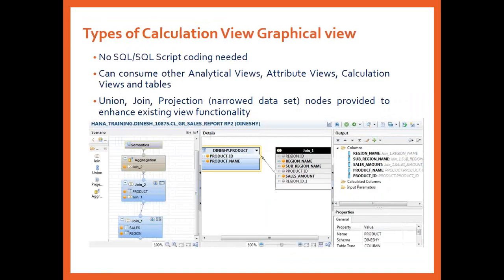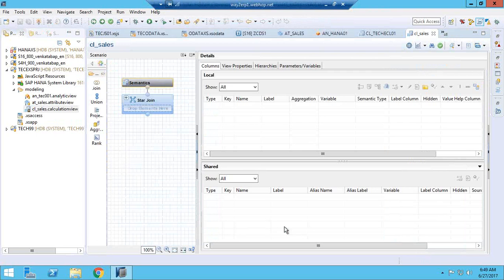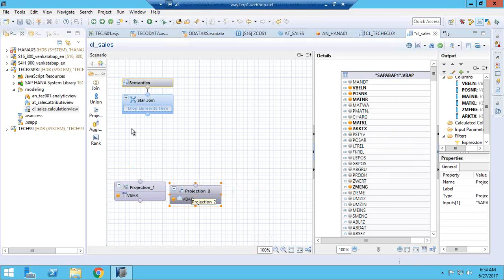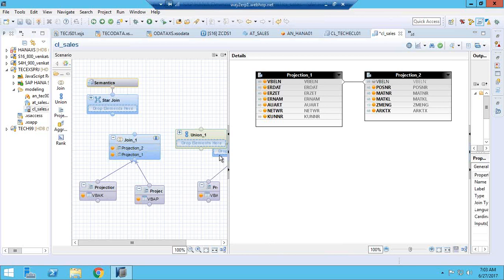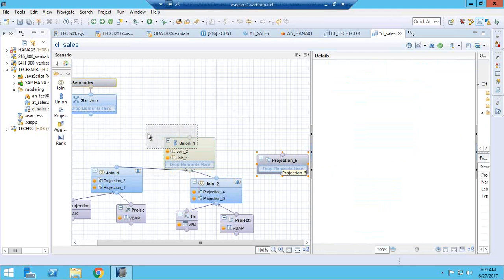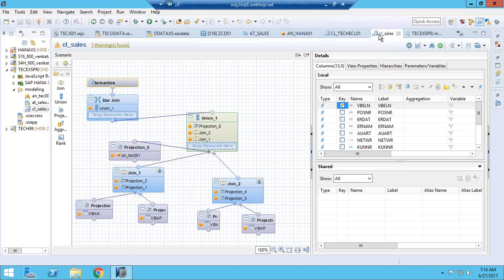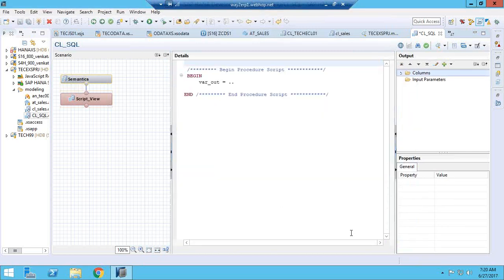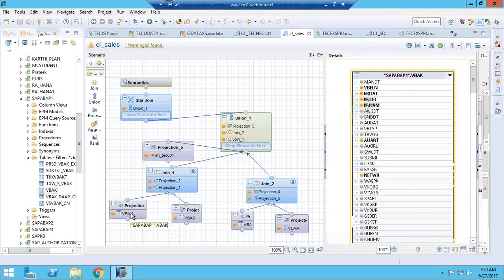SAP ABAP on HANA UNIT15